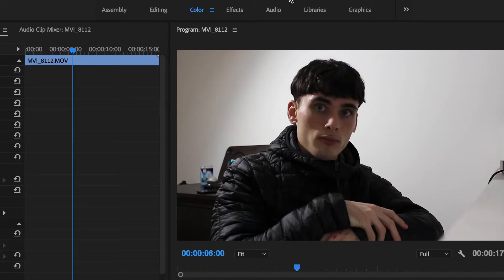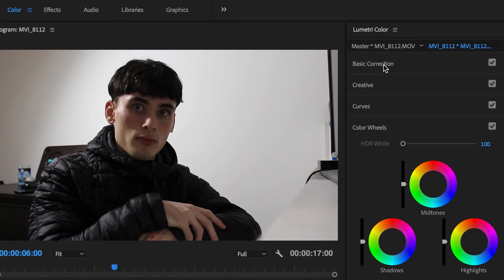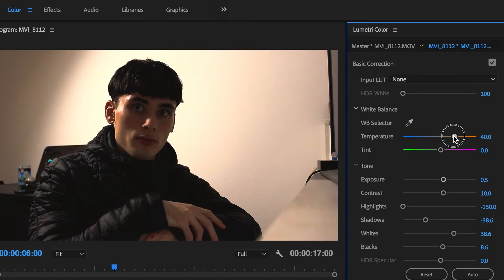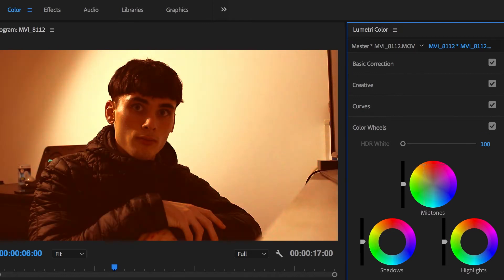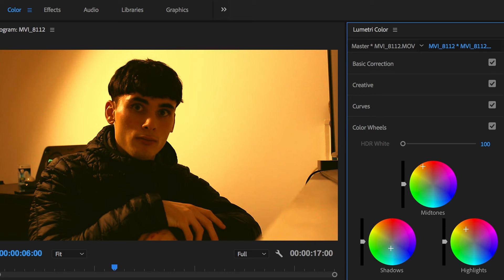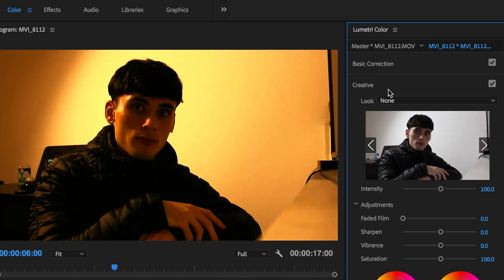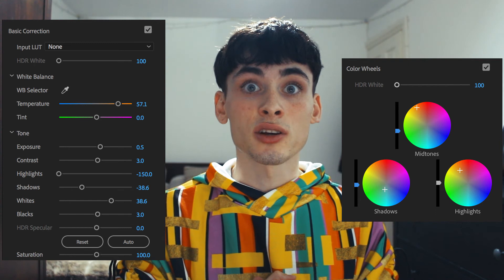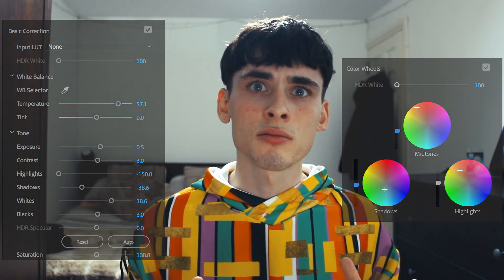Blade Runner 2049 - Colour Grading Tutorial (PREMIERE PRO)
This is my second tutorial tackling colour grading and this time around I show you how to do achieve the orange / sepia tones from the K & Deckard scene in Blade Runner 2049.

This tutorial will take you step-by-step on how I achieve the epic look in the Blade Runner 2049 movie. This is an easy to follow tutorial, I hope you enjoy it.

ａｅｓｔｈｅｔｉｃｓ

I'll be using Premiere Pro's Lumetri Colour to achieve this look.